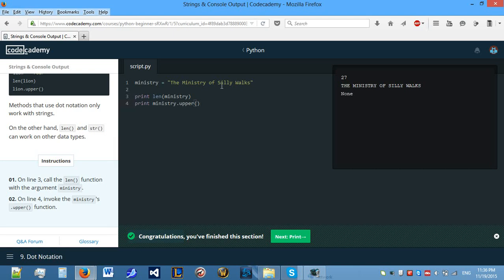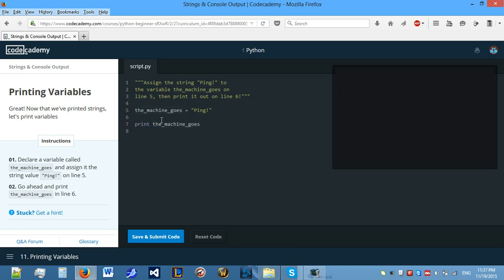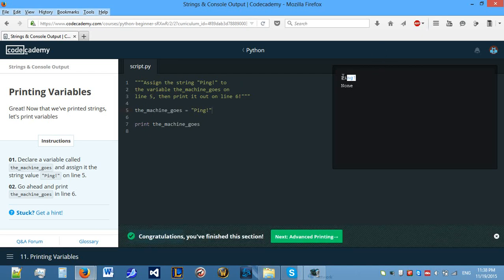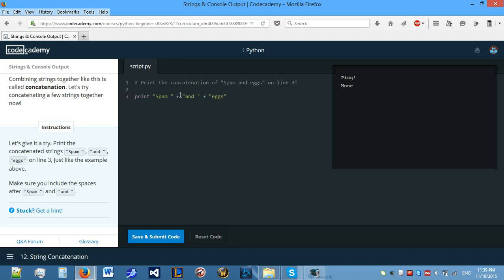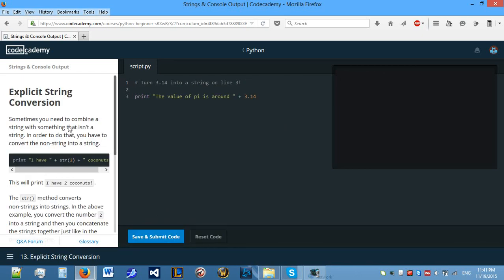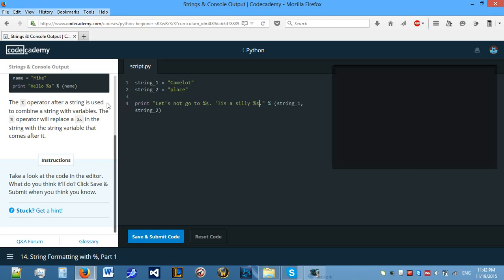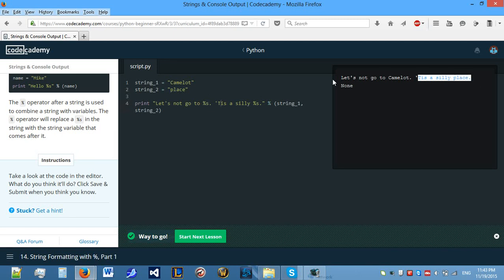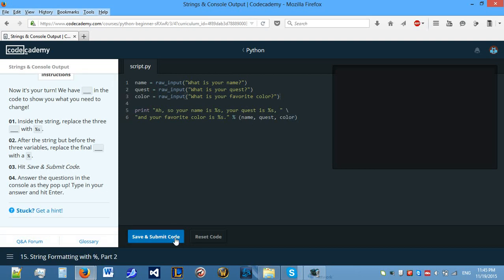Python codecademy lesson #6: Printing and advanced Printing (output)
In this video i will show you how to use 'print' in python, using codecademy.com.